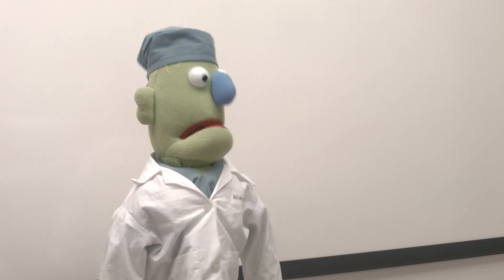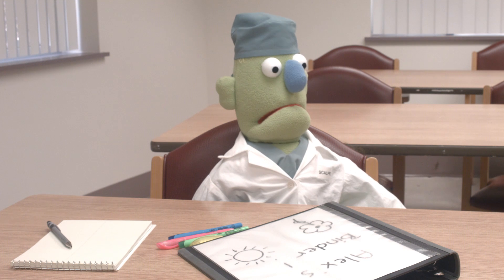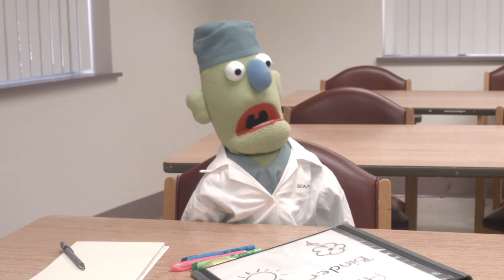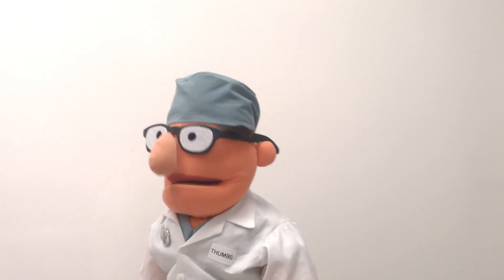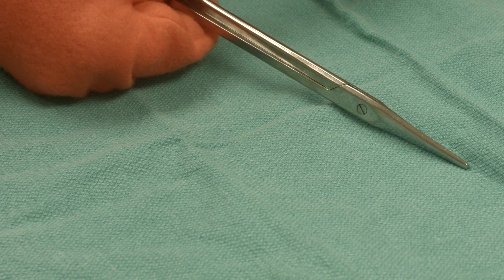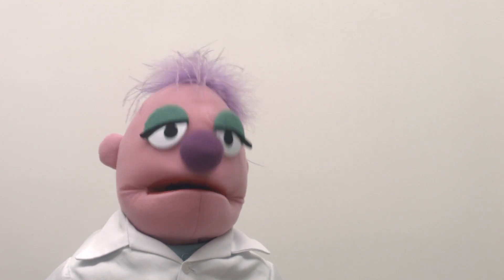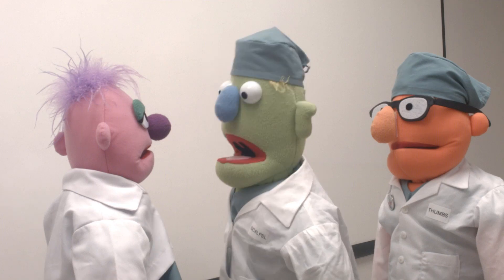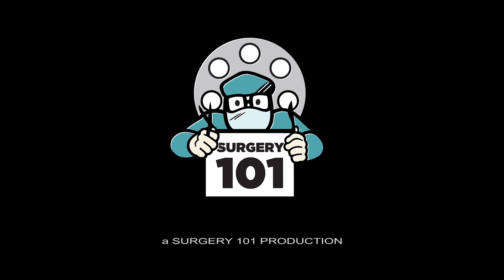Dr. Scalpel's Guide to Surgery: Scissors (Episode 11)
*This is a corrected upload of the previous scissors episode.*

In this episode of Muppet Surgery Dr. Scalpel and Thumbs teach Alex how to properly use surgical scissors.